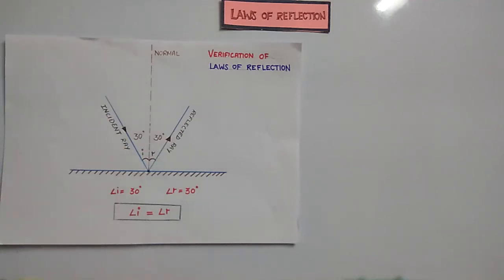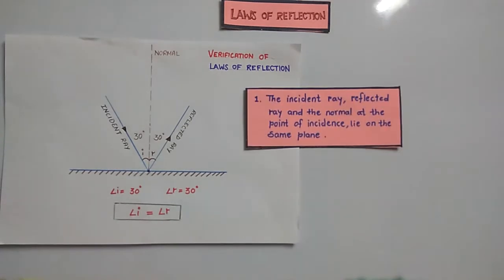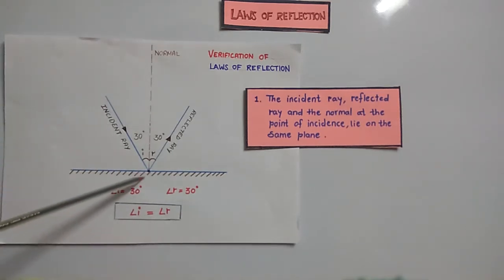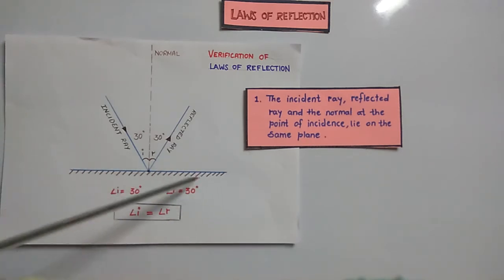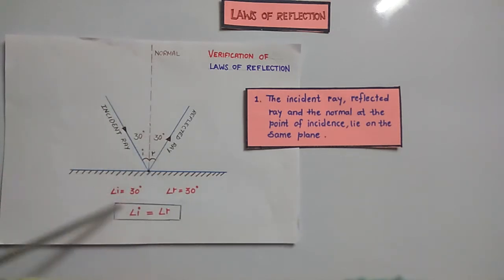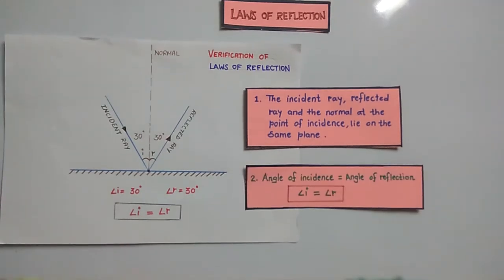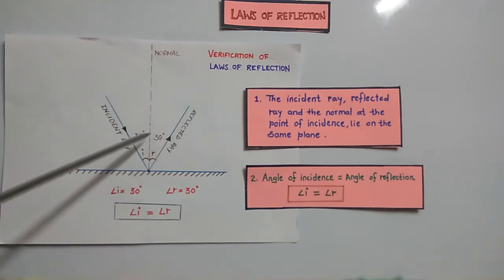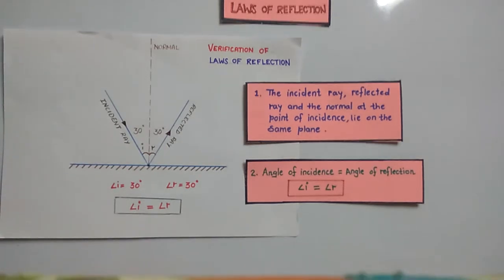Laws of Reflection//Experiment